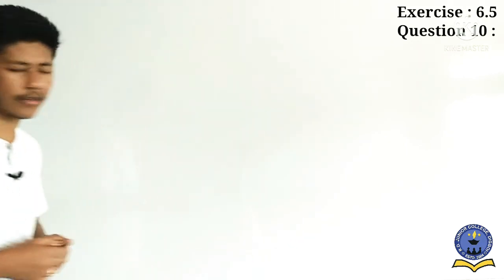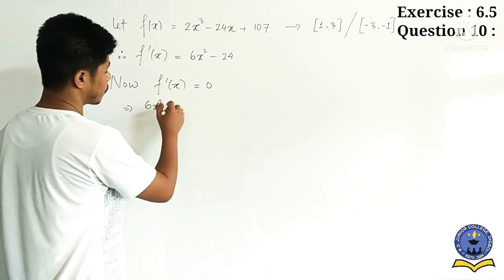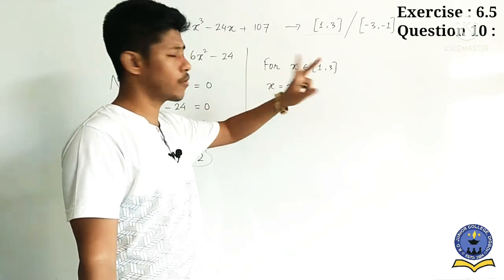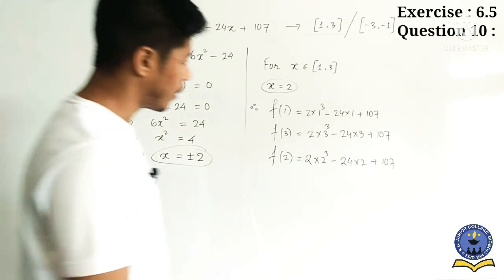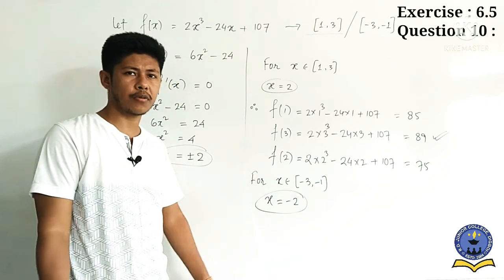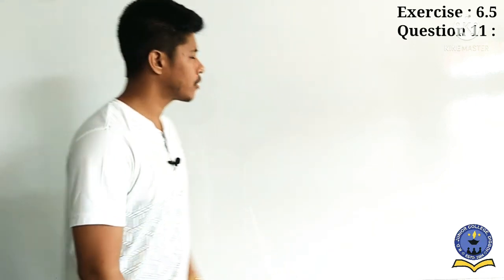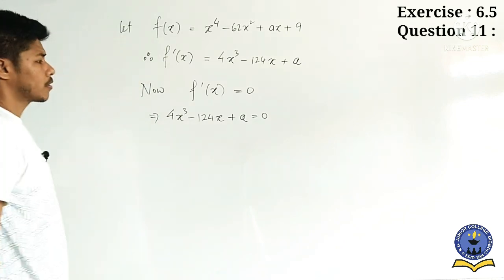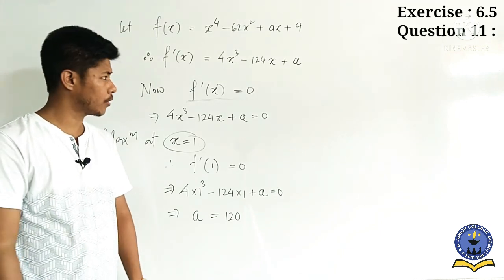Maximum and Minimum/Exercise 6.5/Application of Derivatives/Class 12